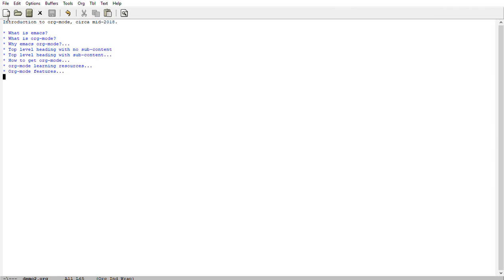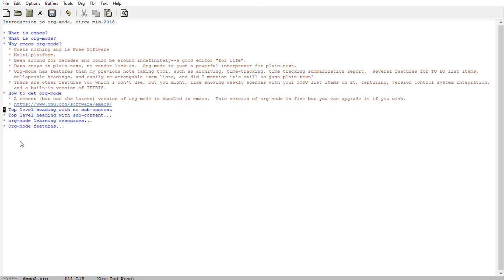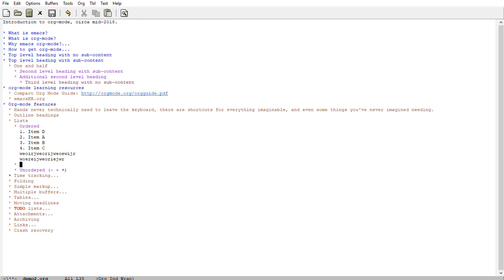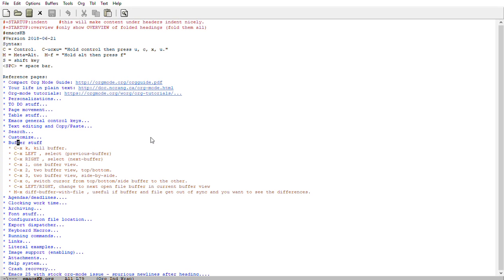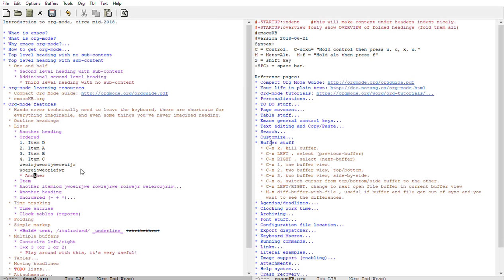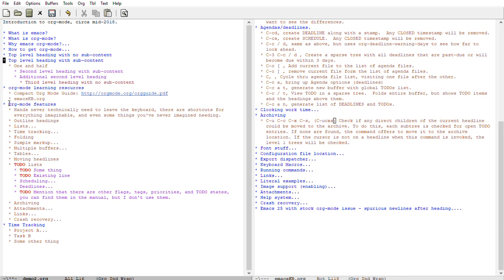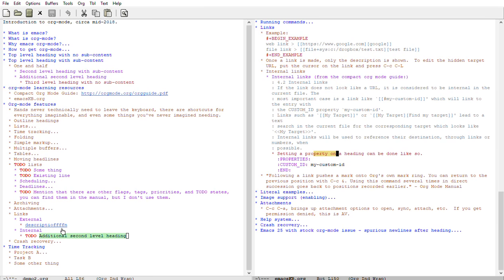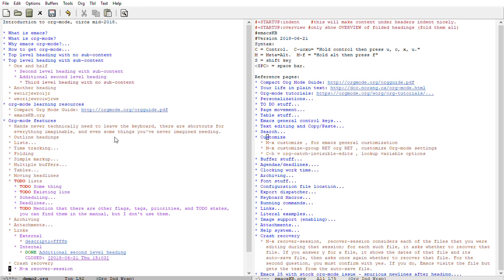Getting started with Org mode for Emacs (tool for notes, projects, time-tracking, TODOs, etc)